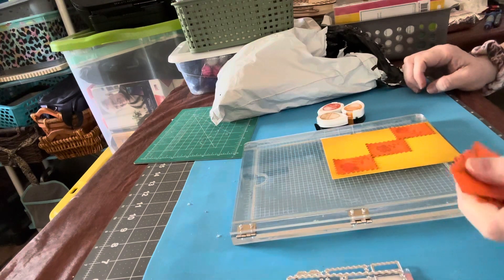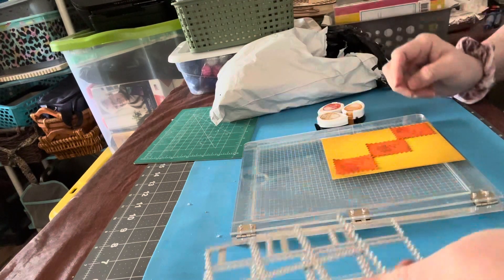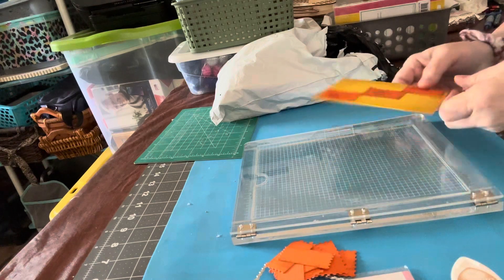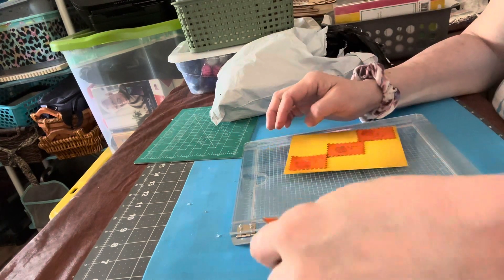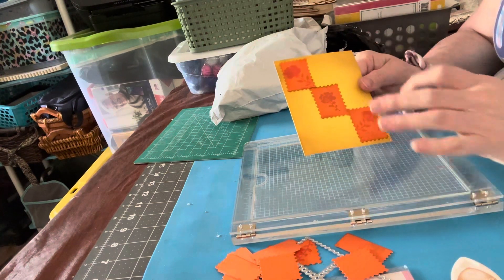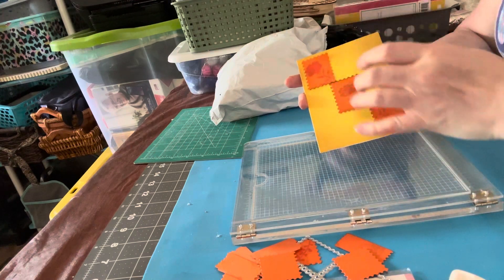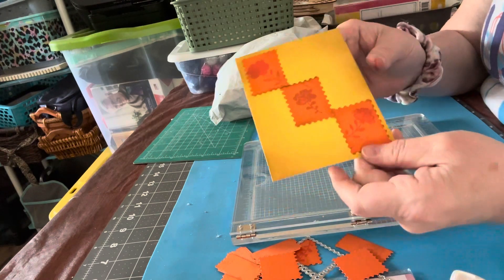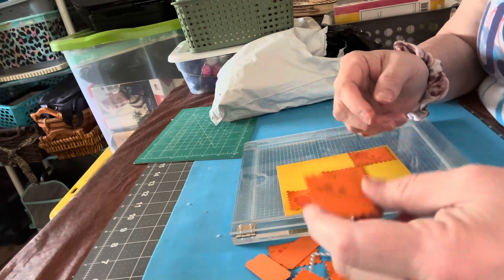BEEBEECRAFT SPONSORED PROJECT SHARE W/AFFILIATE LINKS BELOW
Bemos10 for 10% off your entire order

Pandahall Elite Stamp Platform Tool 5.9x7.7" Acrylic Stamp Block Positioning Stamping with Grid Lines for Accurate Craft Stamping Card Making Journals Scrapbooking(AJEW-WH0188-20A)

Pandahall Elite Stamp Platform Tool 5.9x7.7" Acrylic Stamp Block Positioning Stamping with Grid Lines for Accurate Craft Stamping Card Making Journals Scrapbooking - Beebeecraft.com

BENECREAT Gift Box Carbon Steel Cutting Dies Stencils, Thank You Metal Die Cuts Stencils for DIY Scrapbooking, Photo Album, Decorative Embossing(DIY-WH0309-497)

BENECREAT Gift Box Carbon Steel Cutting Dies Stencils, Thank You Metal Die Cuts Stencils for DIY Scrapbooking, Photo Album, Decorative Embossing - Beebeecraft.com

GLOBLELAND 4Pcs 3D Candy Box Frame Cutting Dies Metal Birthday Gift Box Frame Die Cuts Embossing Stencils Template for Paper Card Making Decoration DIY Scrapbooking Album Craft Decor(DIY-WH0309-817)

GLOBLELAND 4Pcs 3D Candy Box Frame Cutting Dies Metal Birthday Gift Box Frame Die Cuts Embossing Stencils Template for Paper Card Making Decoration DIY Scrapbooking Album Craft Decor - Beebeecraft.com

BENECREAT Flower Bird Dies and Stamp Sets, It's Bairthday Happy Words Rubber Stamps and Cut Die for DIY Scrapbooking Album Decorative(DIY-BC0005-77)

GLOBLELAND Stamp Frame Pattern Cutting Dies Postage Stamp Wave Edge Embossing Stencil Template Embossing Stencil Template Metal Crafting Dies Cutting for Card Making Scrapbooking Decoration(DIY-WH0309-473)